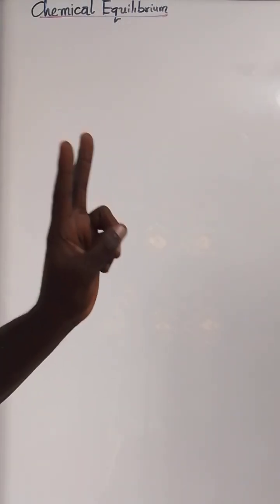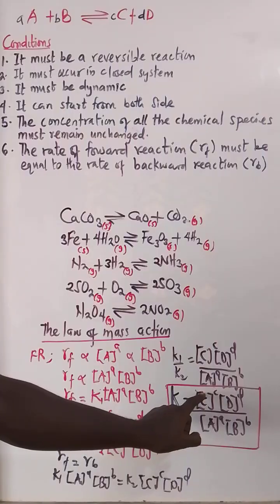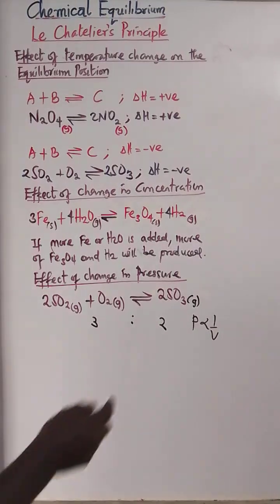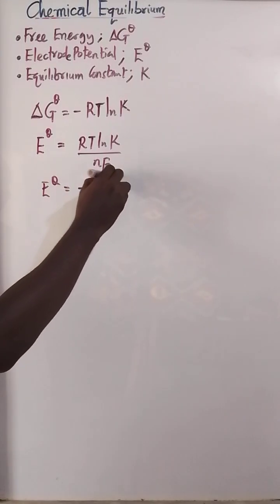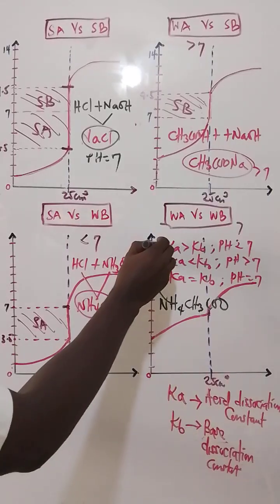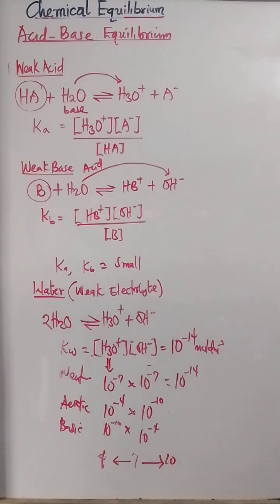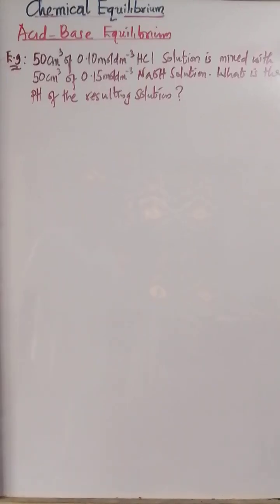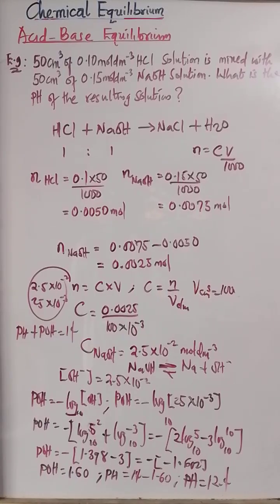Chapter 10:Chemical Equilibrium|Le Chateliers P|Acid-Base Equilibrium|Haber- Contact process